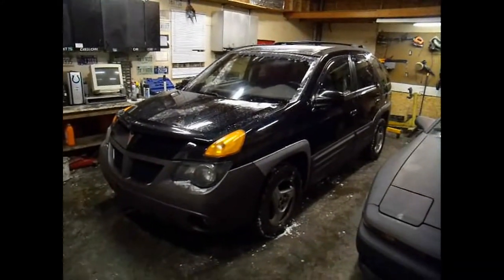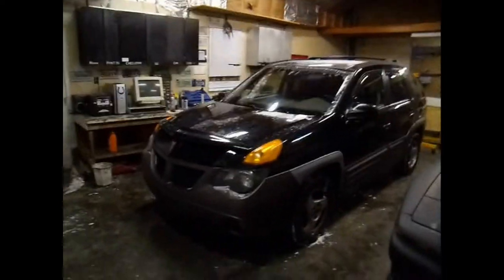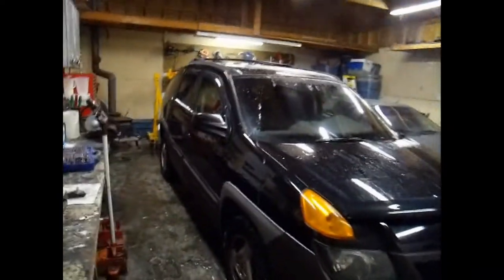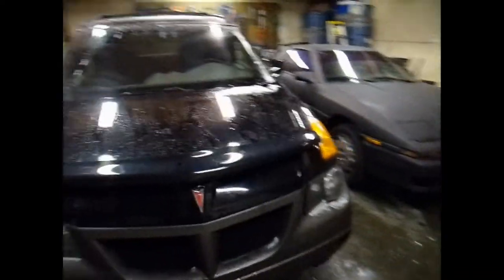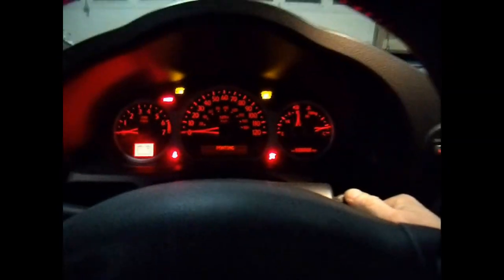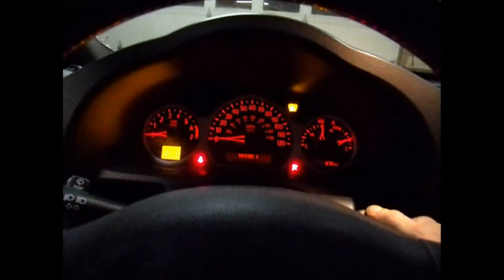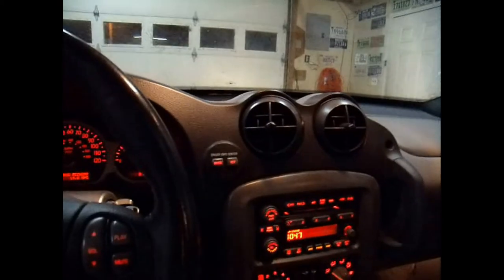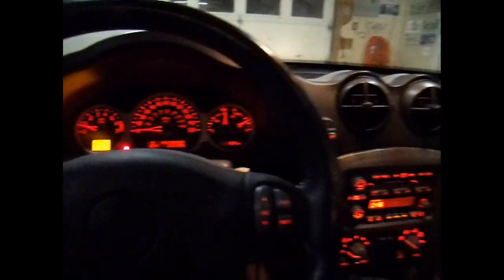2001 Pontiac Aztek $1200 3.4 Liter 3400 GM Automatic Transmission Bad Intake Manifold Gasket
2001 Pontiac Aztek.  This one is better than the Green one and almost comparable to the Red one!  Picked this one up for $1200.  A $125 tow bill back home.  So I'm in $1325 right now.  An intake manifold gasket kit will run me $80 and a $20 oil and filter special and it'll be about $1425.  Keep it below $1500 and it'll be sweet!  Options include:  Sunroof, 10 speaker stereo with 6 disk CD changer and steering wheel radio controls, console cooler, drivers display unit, dual climate control, 16 inch Aluminum rims and matching tires, power seats, power windows and door locks, keyless entry, etc.  It's a nice one!
Person got stuck in the median at the beginning of the video.  Had my camera to bring with me to check this Aztek out.  Captured this on the way.  LOL!
Girl got this Aztek for her first car at the age of 16.  She had it 3 years.  Started to overheat and not have heat in the cabin.  Can see where the gasket has failed.  Some, but not much water has gotten in with the oil.  Not bad though.  Engine is still strong so it can be fixed easily.
VT247